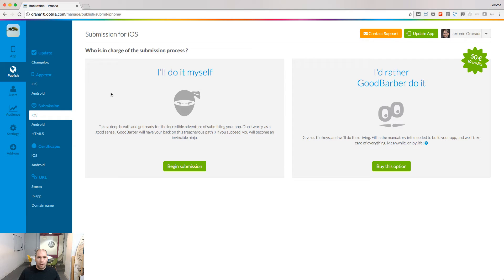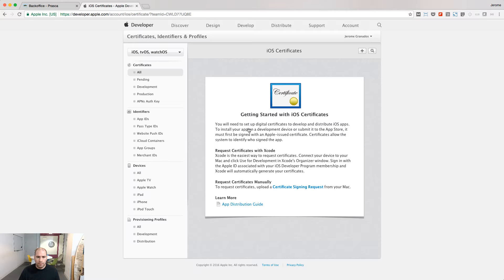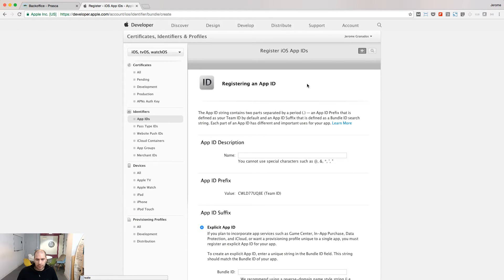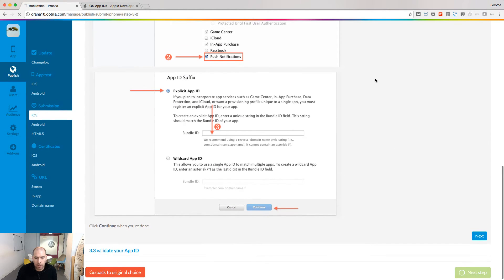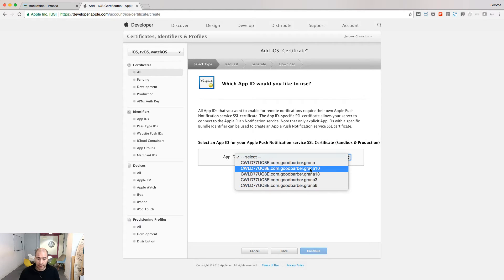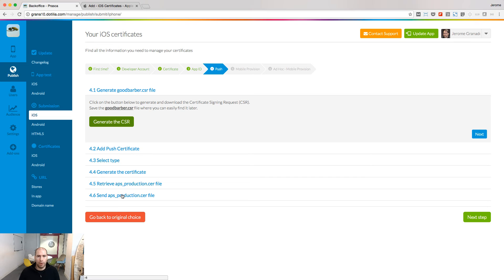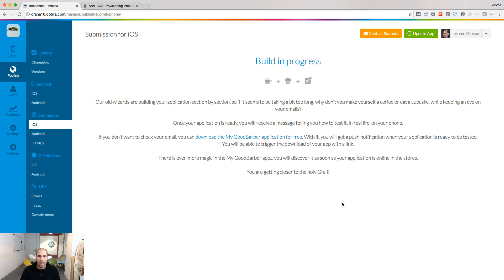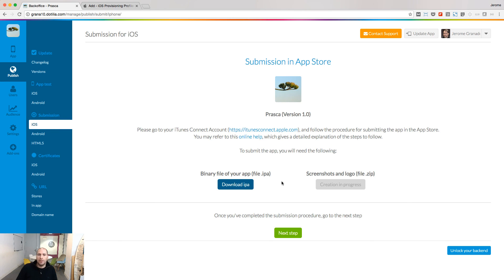How to build your iOS app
This lesson covers the step by step process to build an iOS app using GoodBarber.
It explains how to:
- create a distribution certificate
- declare an app id
- create a push certificate and link it to your app
- create the provisioning profiles needed to distribute your app on the App Store, and on selected devices with the ad hoc version of your app

On our blog, discover the iOS certificates you need to build and publish your app,

And, learn how to publish your app, step by step,